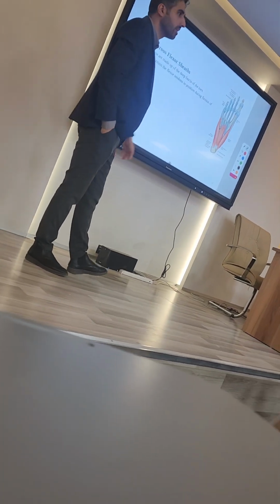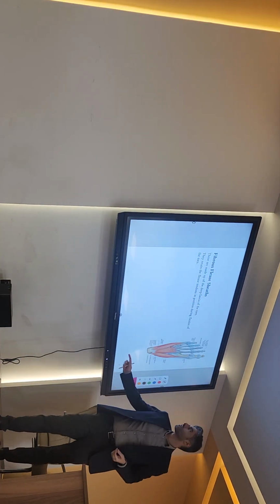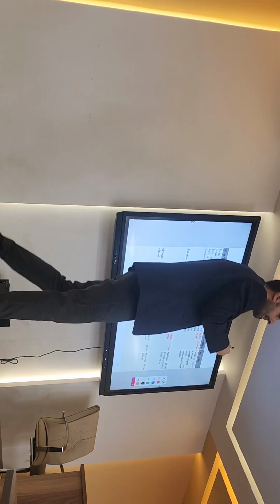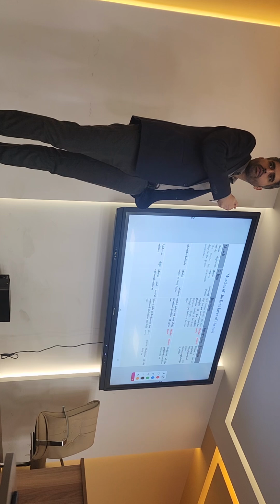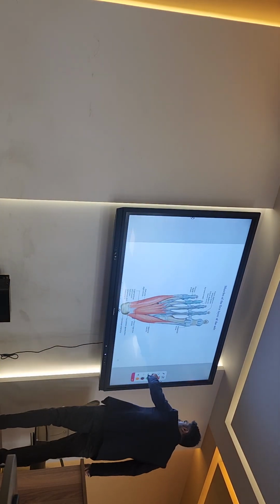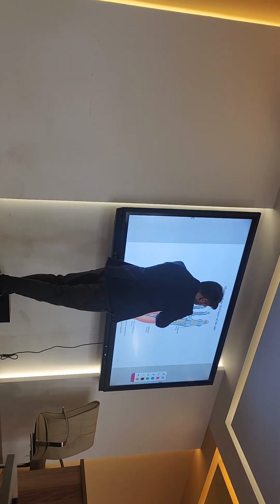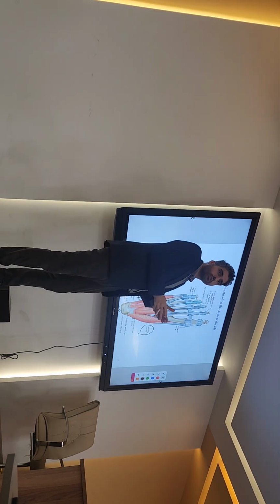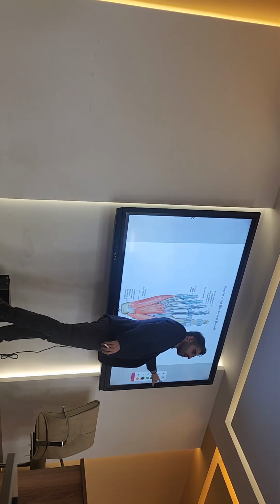١٥ أبريل، ٢٠٢٥